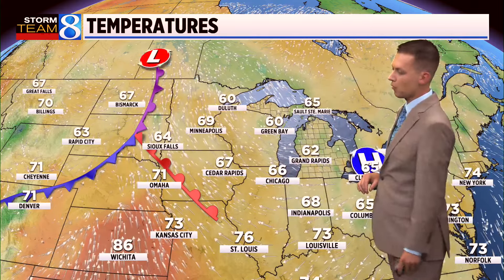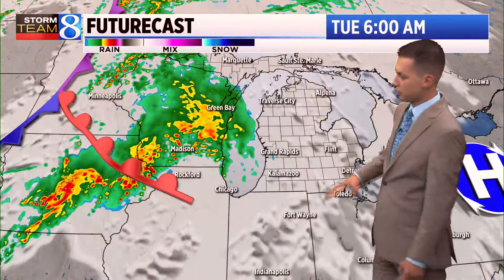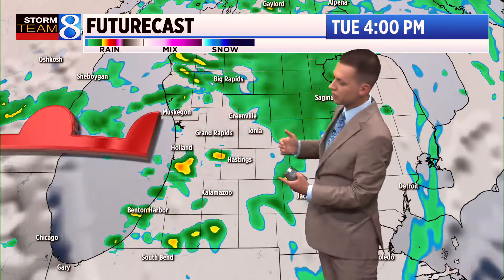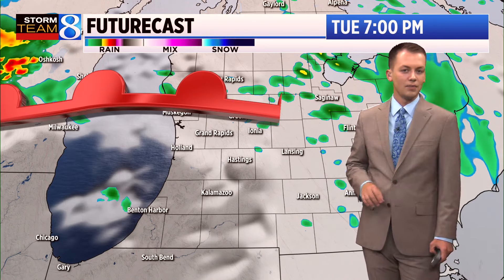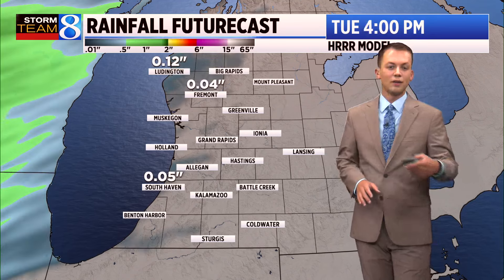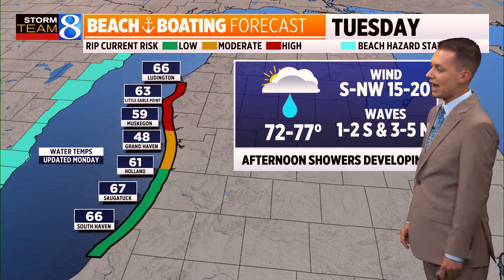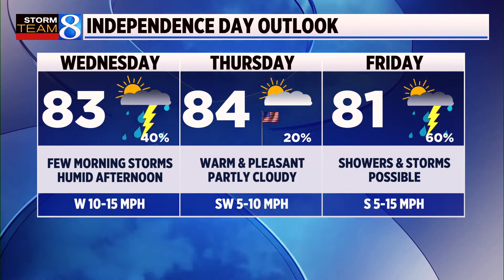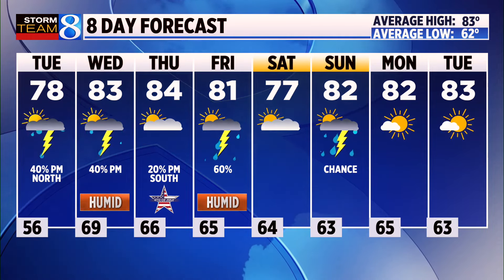Storm Team 8 forecast, 11 p.m., 070124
Tuesday morning and afternoon there will be an increase in chance of rain showers. (July 1, 2024)